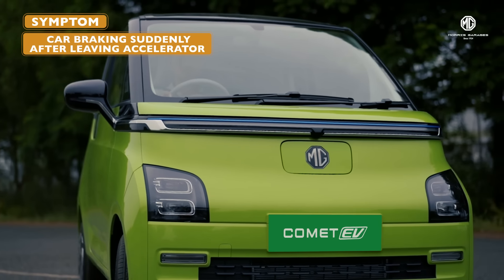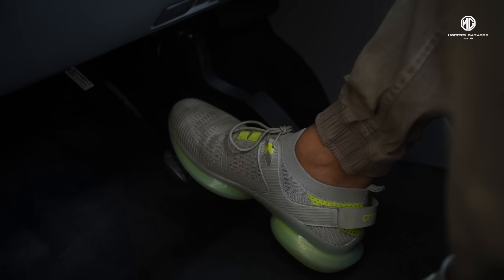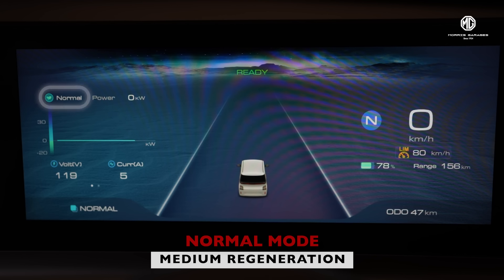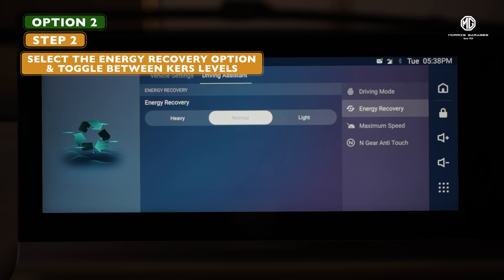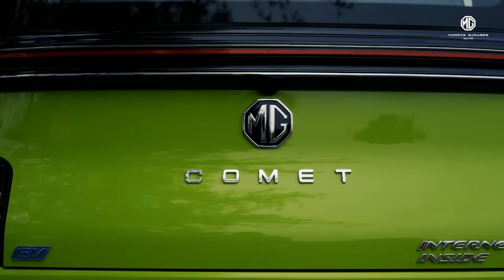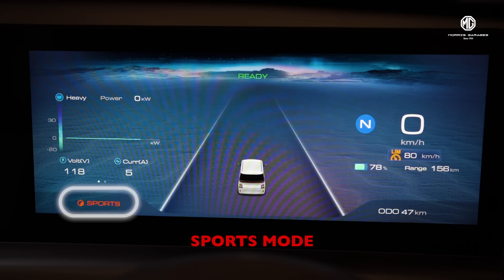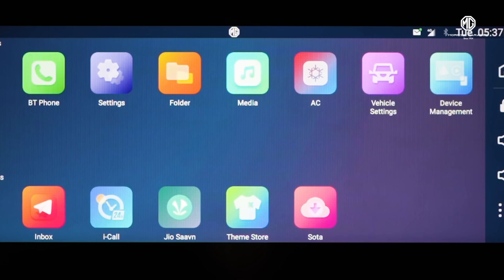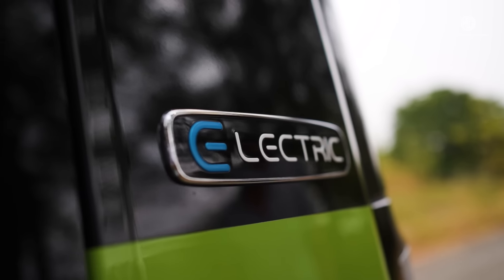MG Comet EV | Slay It Yourself | Driving mode Button Function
‘Slay it yourself’ is another name for ‘Do it yourself’ coined by MG and like in every DIY video here too we see fun tutorial videos of their new car Comet EV. We showcase how to change the driving modes and KERS level.